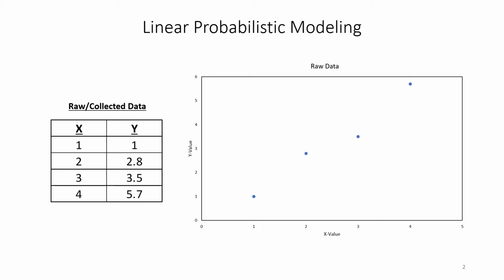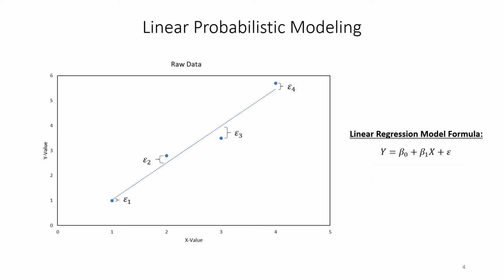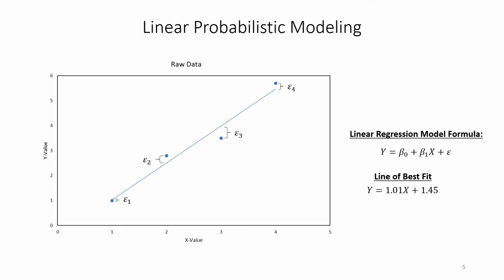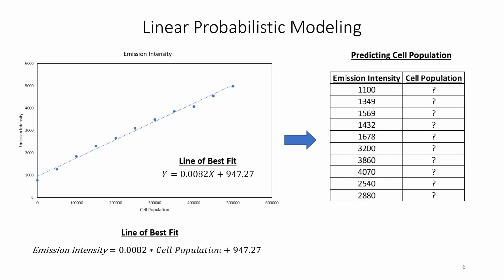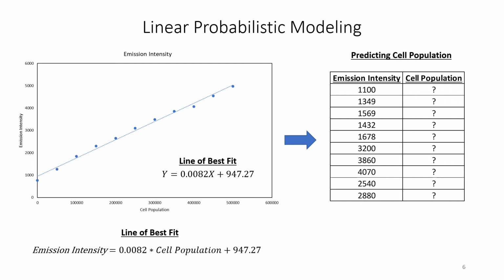Linear Probabilistic Modeling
Understand the basics of Linear Probabilistic Modeling: (1) purpose of linear regression modeling, (2) the linear regression line, and (3) real-world example.